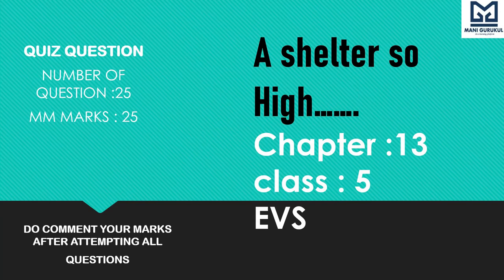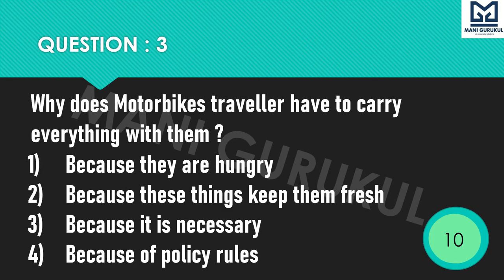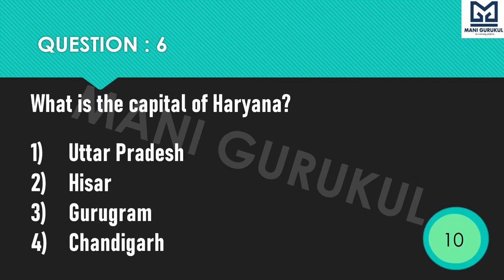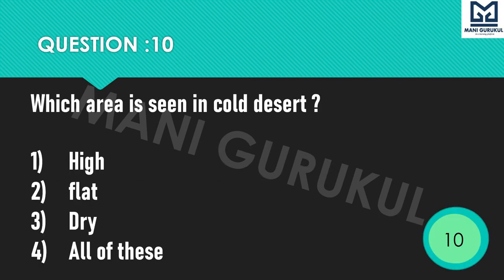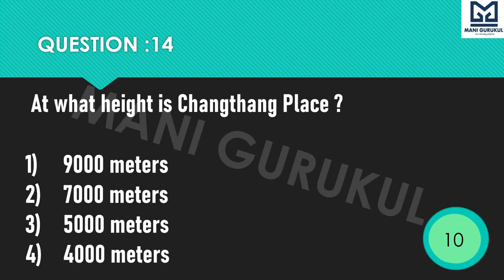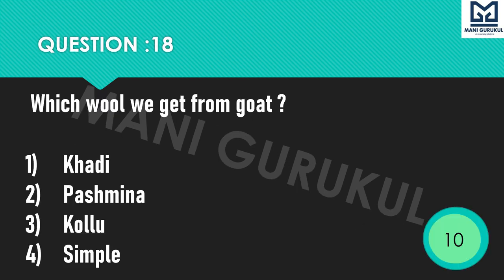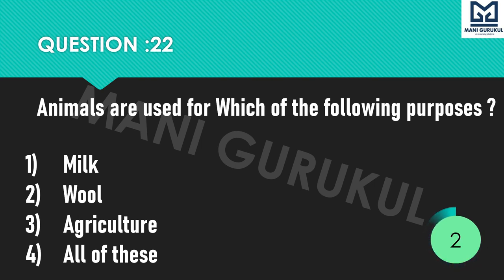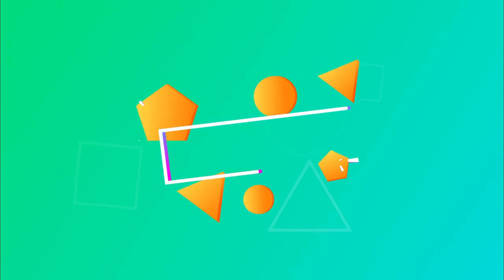A shelter so high Class 5 chapter 13 EVS NCER Quiz questions MCQ CLASS 5 NCERT CLASS 4 EVS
A SHELTER SO HIGH
CLASS 5 CHAPTER 13 EVS NCERT
MCQ QUESTION
A shelter so high  class 5 chapter 13 EVS NCERT